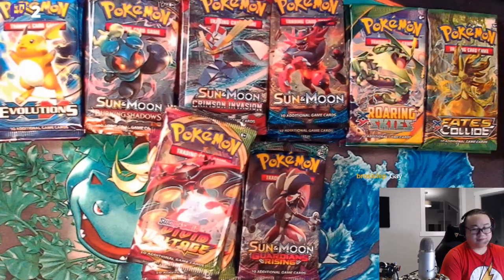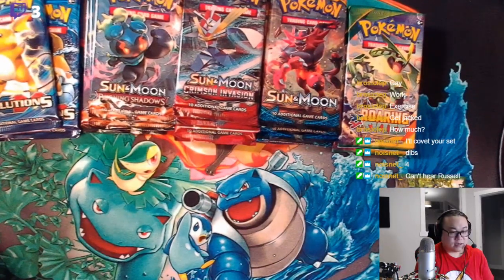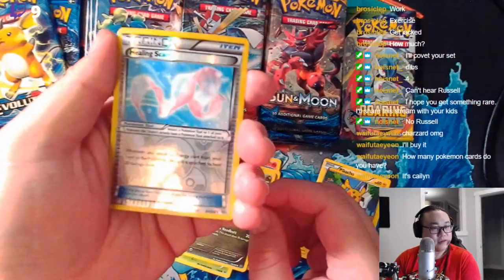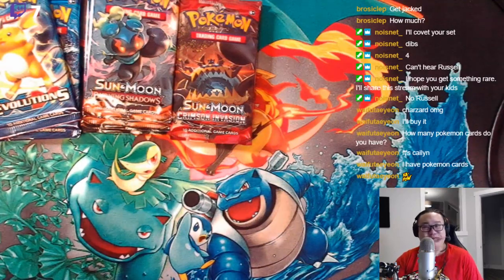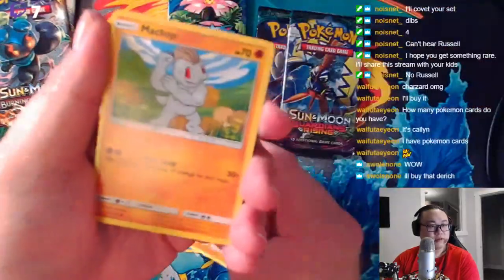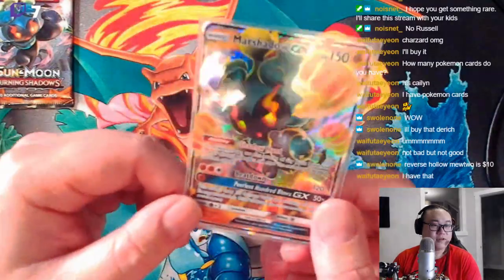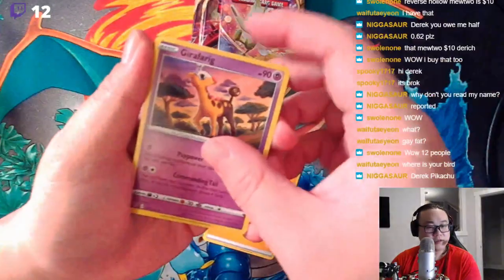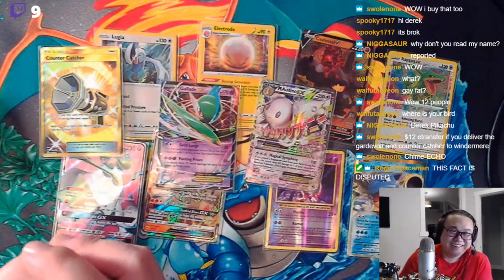Opening 3 Ultra Beasts GX Premium Collection and 1 Vivid Voltage Elite Trainer Box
my OBS messed up and it wasn't picking up my friends on Discord